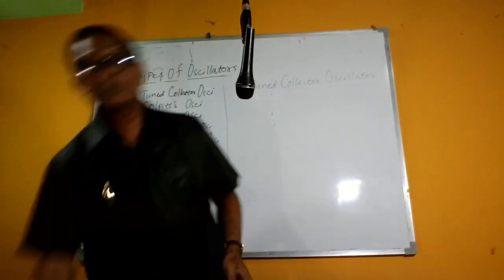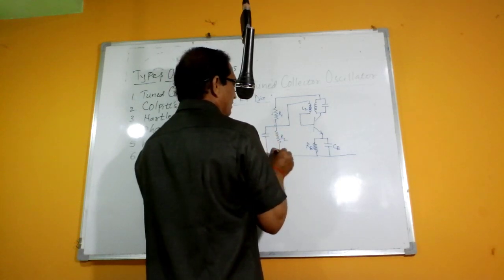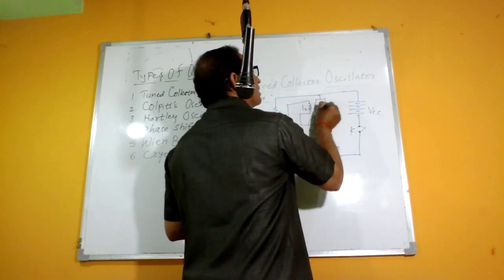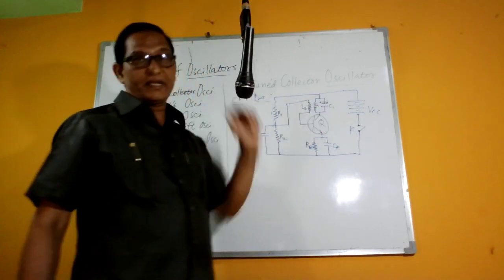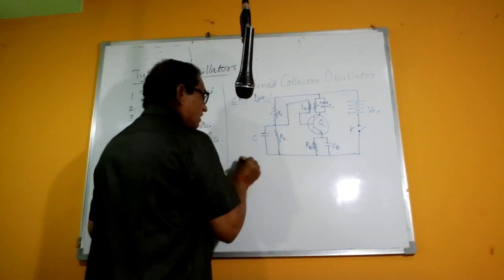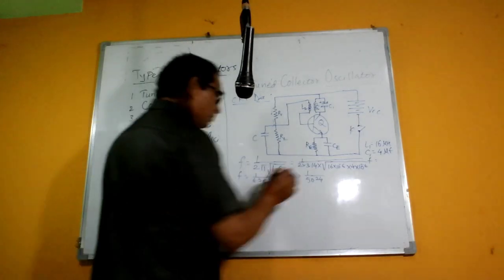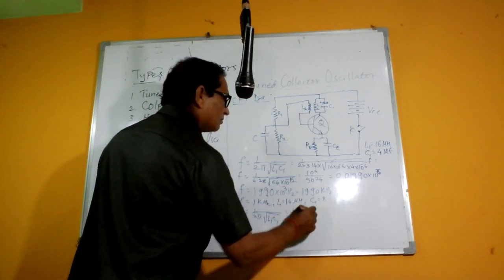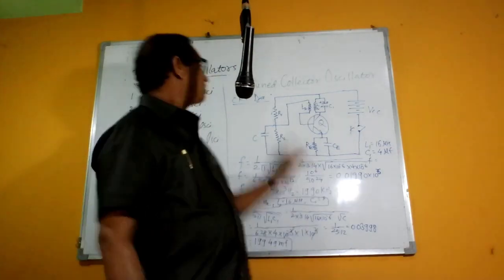OSCILLATOR 7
TUNED COLLECTOR OSCILLATOR